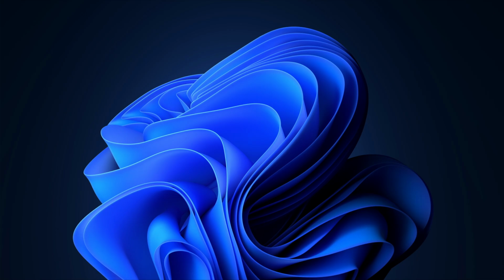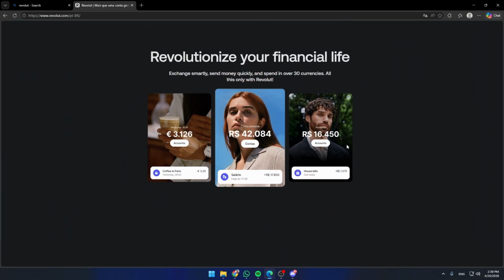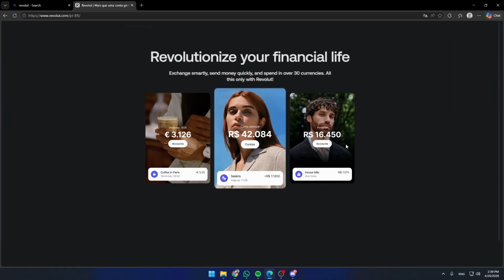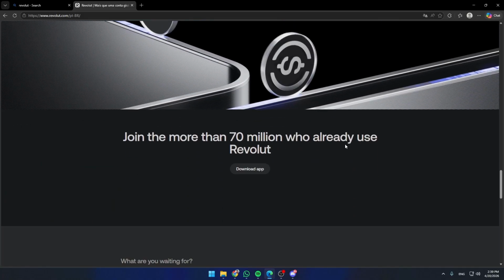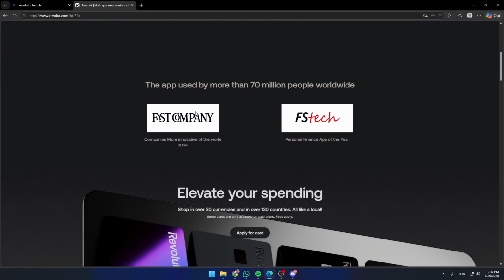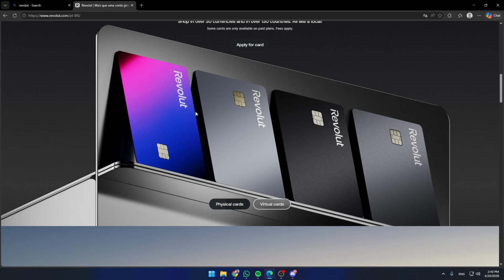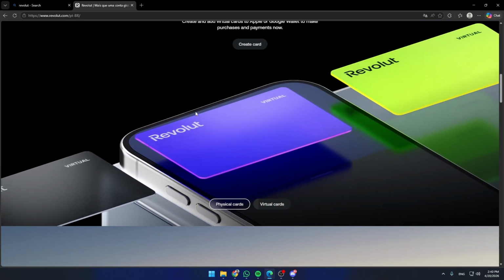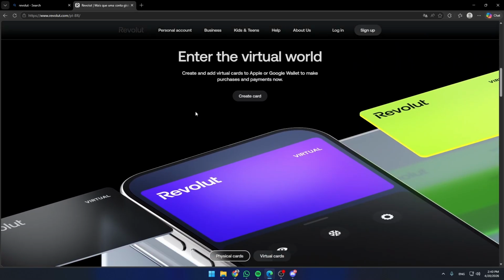HOW TO LINK REVOLUT BANK TO PAYPAL BUSINESS (EASY INTEGRATION 2026)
In this 2026 step-by-step tutorial, you’ll learn how to link your Revolut bank account to PayPal Business and manage your payments seamlessly. Connecting Revolut to PayPal allows you to withdraw funds, send payments, and manage your business finances more efficiently.

In this video, you’ll learn:

How to link your Revolut account step by step
What details you need (IBAN, account name, etc.)
How to confirm and verify your bank account
Fees, limits, and transfer times

This tutorial is beginner-friendly and helps you integrate Revolut with PayPal Business safely and correctly.